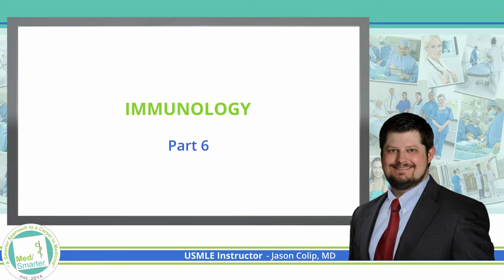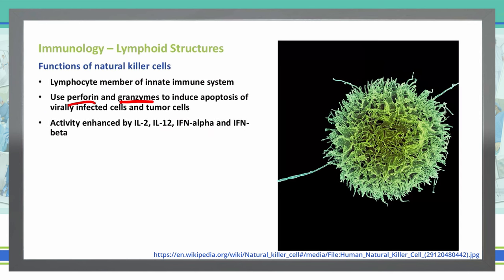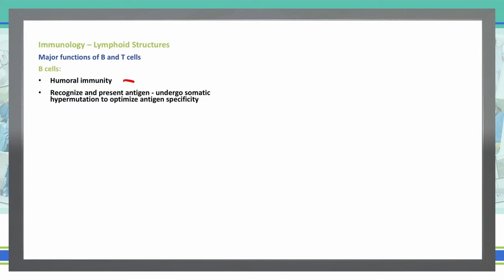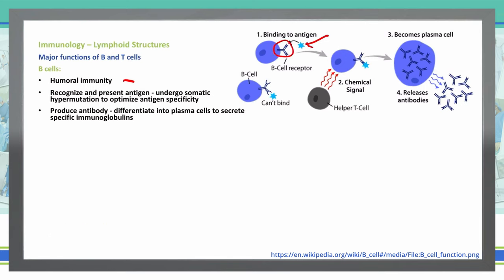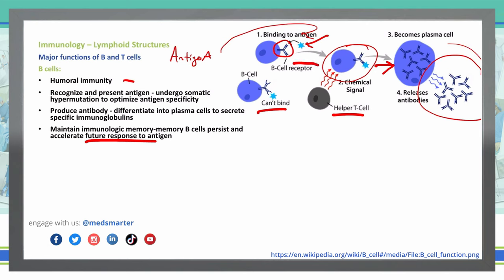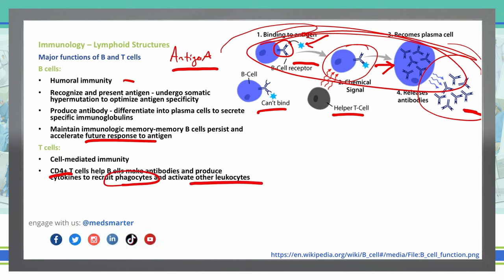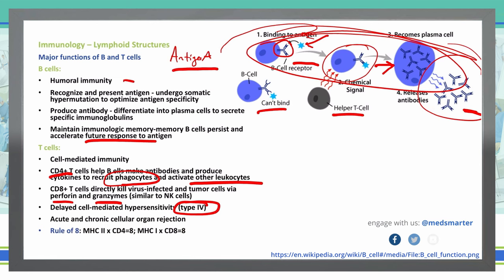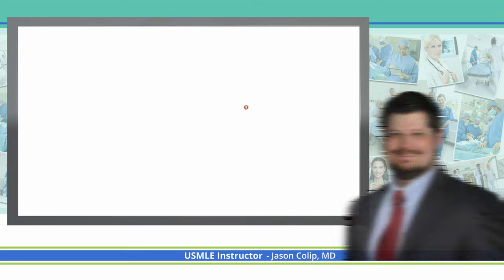USMLE STEP 1 | Immunology | Lymphoid Structures | Pt 6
Immunology discussion for those preparing for USMLE STEP 1.

The attached video is the 6th part of a multi-part Immunology series and  continues to go over Lymphoid Structures, specifically the functions of natural killer cells and major functions of B and T cells.  We break down the concepts in simple terms in shorter videos so students can focus on the Educational Objective to get a deep understanding of the concept.